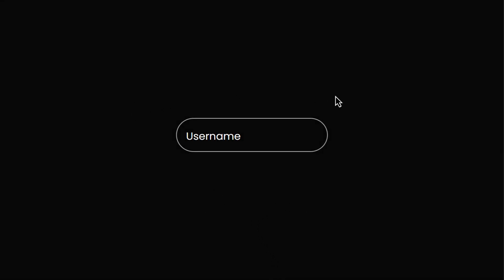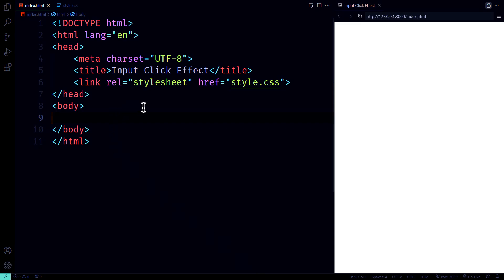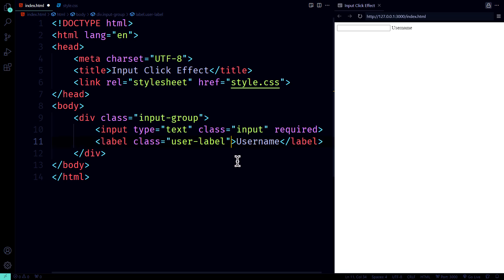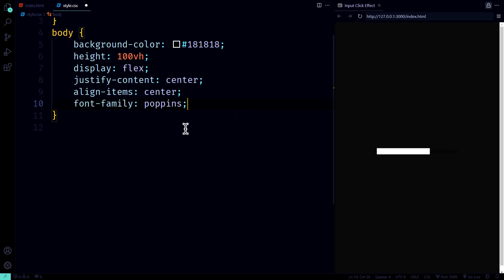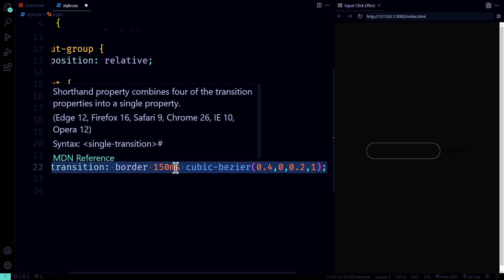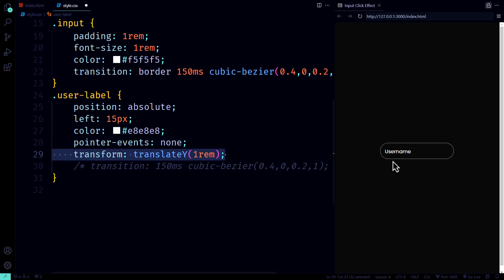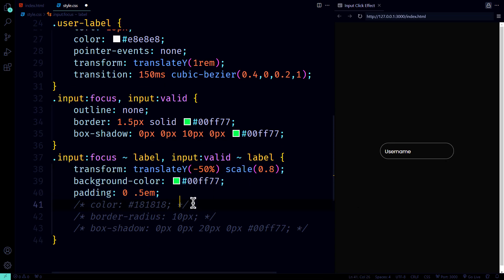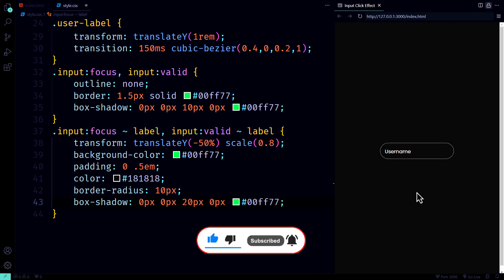CSS input click Animation - [step-by-step]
In this informative video, we will guide you through a step-by-step process to create captivating click animations for input fields using CSS. Whether you are a beginner or an experienced developer, this tutorial will enhance your web design skills and provide you with practical techniques to engage users effectively. Join us as we explore the intricacies of CSS animations and elevate your projects to the next level.